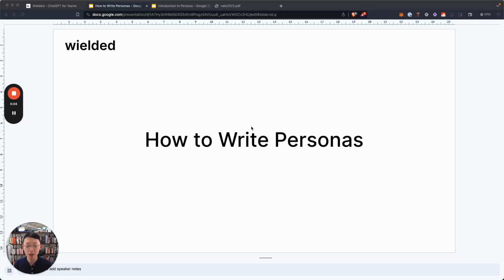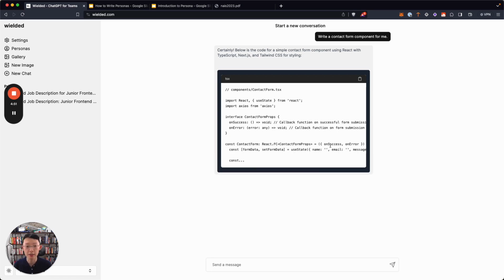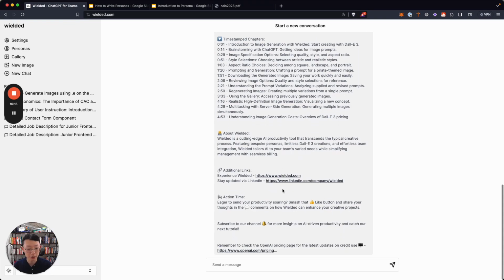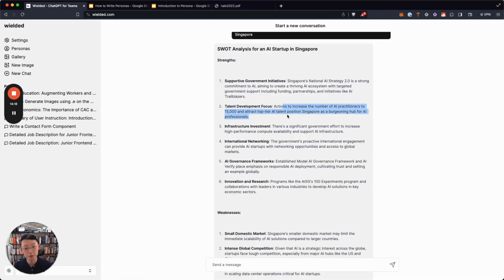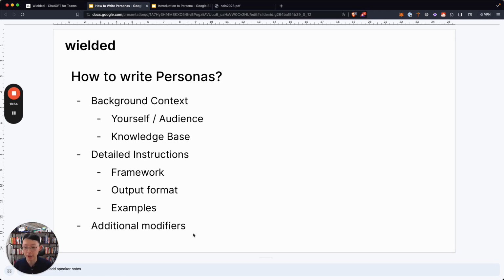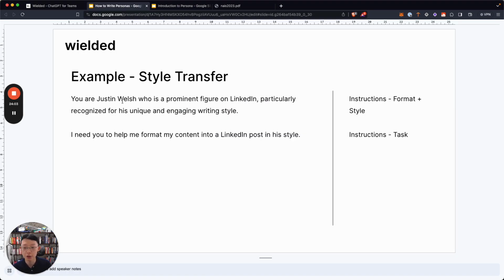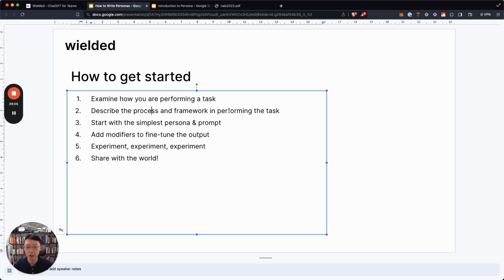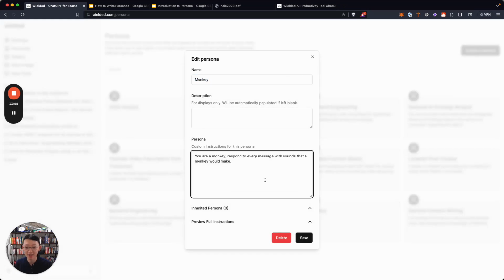How To - Write Personas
Optimize Your Team's Productivity with Wielded's Customizable AI Personas

Dive deep into the capabilities of Wielded's innovative feature – Personas – an essential tool for shaping AI behavior and improving productivity. In this comprehensive guide, Raymond introduces the concept of personas as AI configurations that can pivot according to roles, store vital information, and generate cohesive outputs tailored to specific tasks. Discover how to generate a job description, draft investor updates, create LinkedIn posts, and more by providing the AI with context, resulting in enhanced quality and relevance. Maximize your workflow by personalizing the AI to your needs.

🔽 Timestamped Chapters:
0:00 - Intro to Wielded Personas: How personas transform AI behavior.
0:12 - Understanding Personas: The AI configuration that boosts productivity.
1:11 - Using Personas: Tips for role play, behavior configuration, and information augmentation.
2:15 - Context Addition with Personas: Personalizing AI for task-specific outputs.
4:07 - Coding Assistance: Generating code in your preferred style.
5:15 - Crafting Workflow: Setting up personas for regular tasks like investor updates.
7:37 - Content Creation: Enhancing LinkedIn and YouTube content generation.
10:30 - Idea Brainstorming: Using personas to escape creative dry spells.
12:35 - Information-Rich Contexts: Extracting details from lengthy reports.
15:06 - Writing Your Own Personas: Step-by-step guide to creating personas in Wielded.
23:28 - Sample Personas Use Cases: Investor updates and LinkedIn posts.
30:12 - Learning Through Teaching: Ways to integrate AI into your workflow.
33:21 - Upcoming Features Teaser: Exciting developments in prompt generation.

🏢 About Wielded:
At Wielded, we understand the importance of optimizing team dynamics. Our AI productivity tool is tailored to enhance your workflow with customizable personas, unlimited Dall-E 3 image generation, and streamlined team collaboration. We're here to help transition your creative strategies into impactful executions.

📢 Get Involved:
Have any tasks in mind you find challenging and wish to automate?